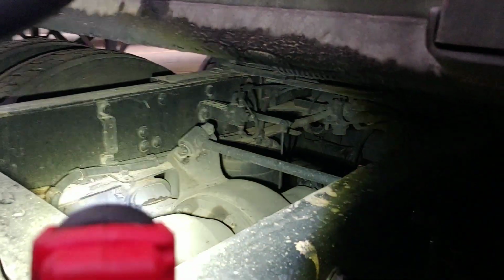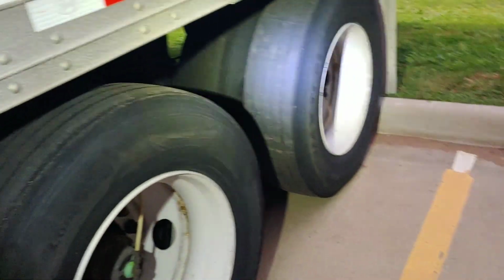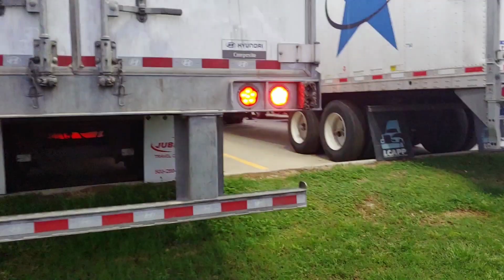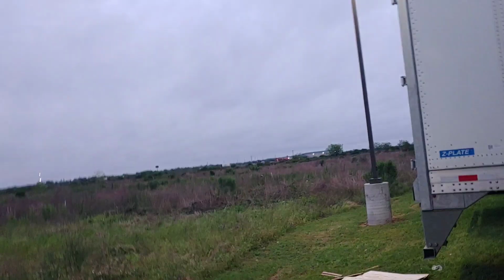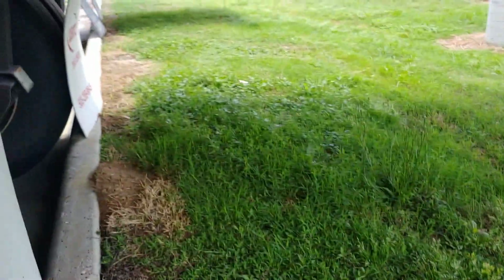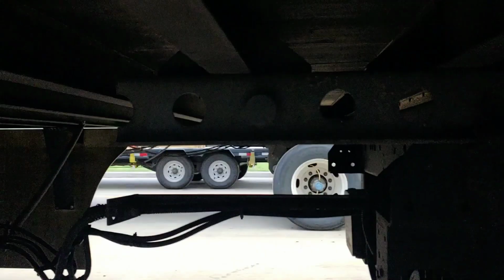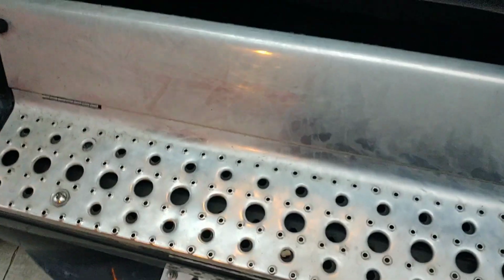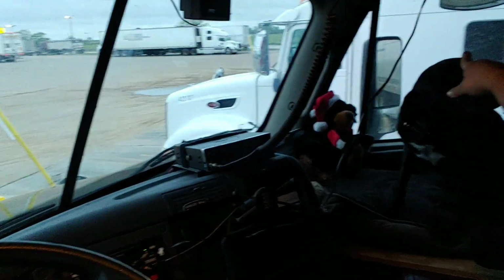Unprecidented Times Daily VLOG 2